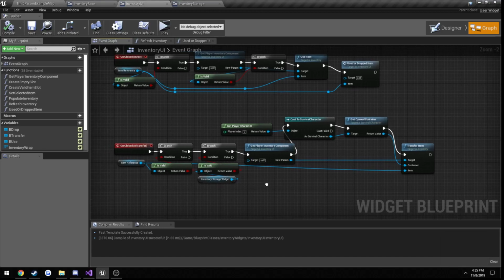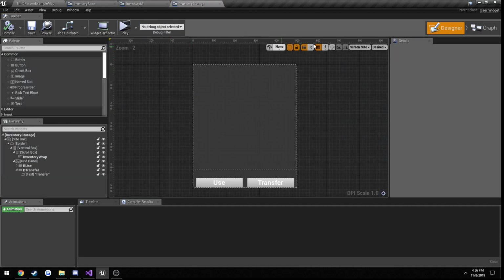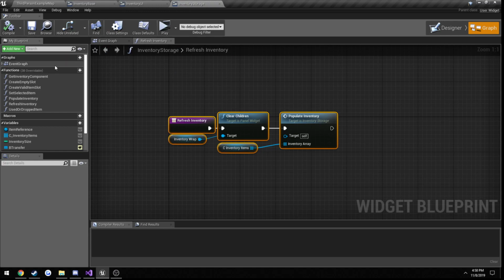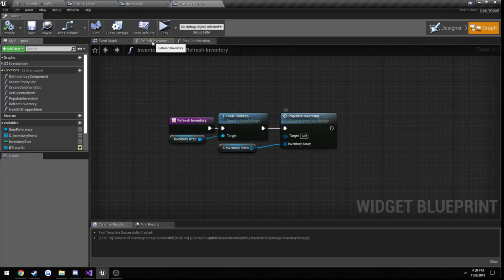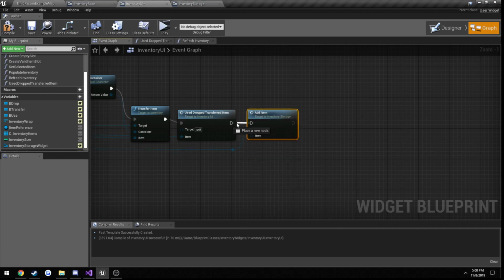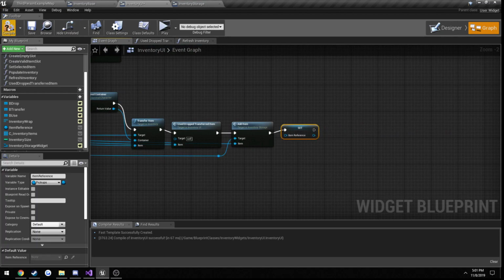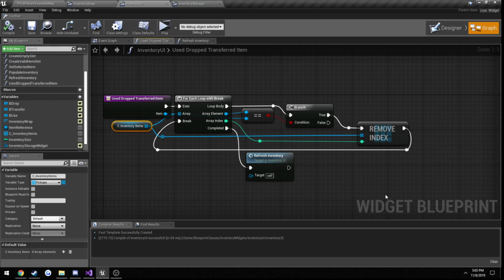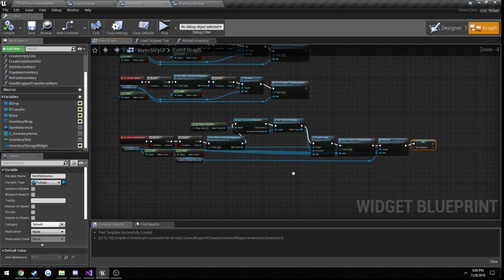Unreal Engine C++ Multiplayer Survival Series #24.2: "Inventory, Auto Update Inventory Items"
: In this video we will setup our inventory to auto *refresh* out items when we transfer them. At the start of this tutorial we must close/reopen our inventory to see that an item has been transferred to the chest's inventory, but at the end this will be handled automatically.